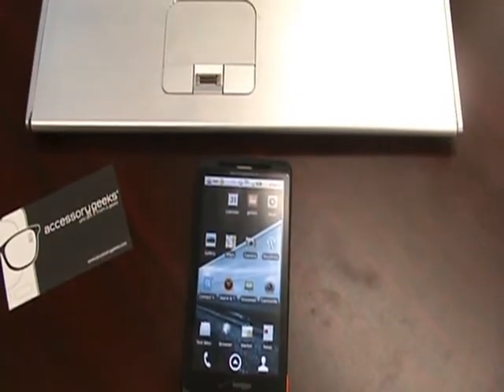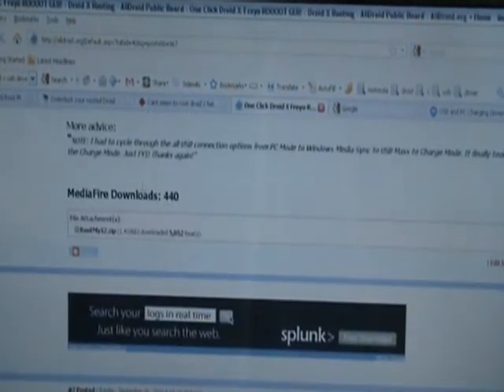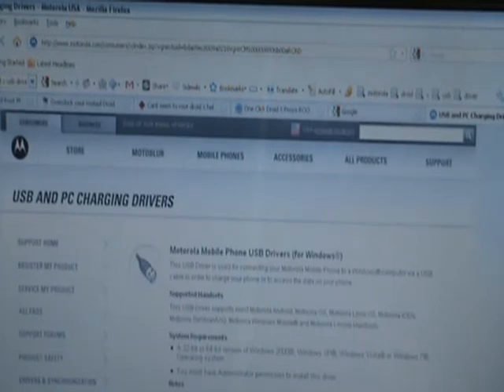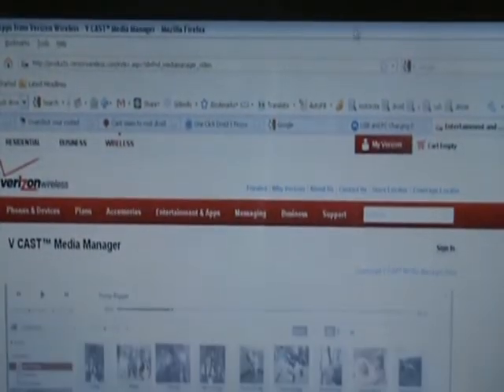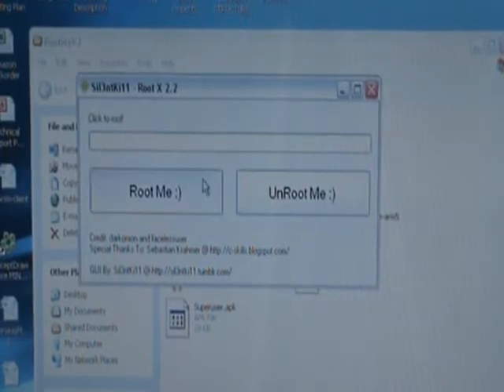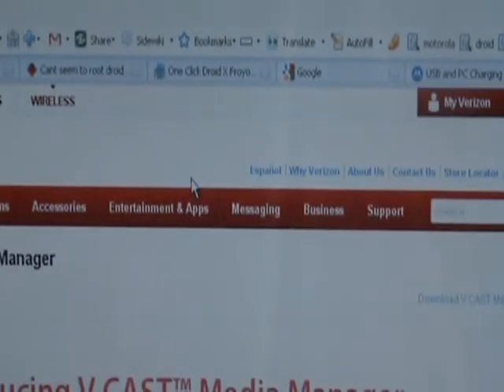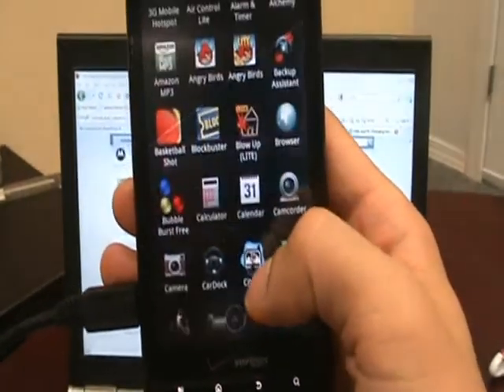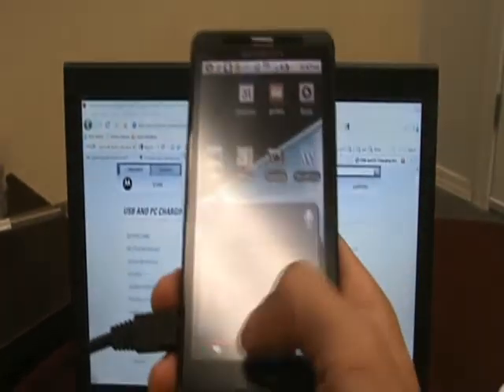Motorola Droid X Froyo 2.2 Root Instructions and Overclock By AccessoryGeeks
HELLLLOOOOO GEEKS!!!
Well we finally got our video up on how to root the Motorola Droid X on 2.2 Froyo. The video will show you how to install and root the Motorola Droid X using a program titled RootmyX2. You'll need to make sure that you have .NET Framework up to date and you'll also have to proceed to and download all the Motorola Mobile USB drivers. Links provided at the bottom. The process is pretty straight forward and as I stated in the video you might have to play around with what USB function you have it on, Media Sync worked for us. Again, I will try my very best to answer all your questions and feel free to proceed to our other videos if you would to overclock your Motorola Droid X.